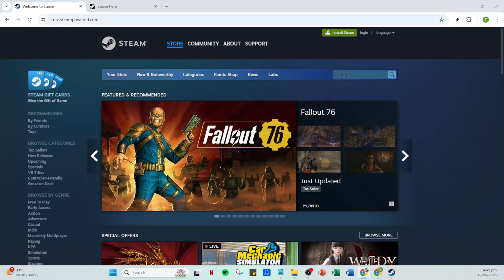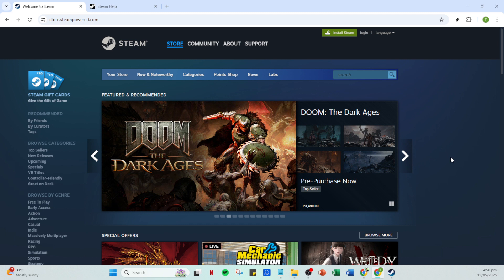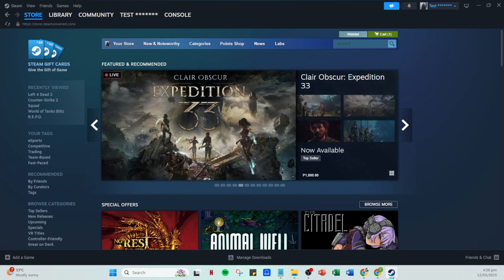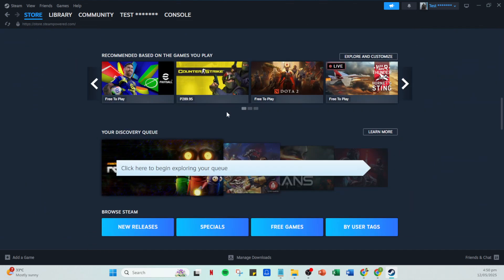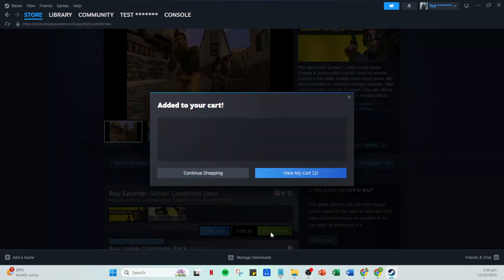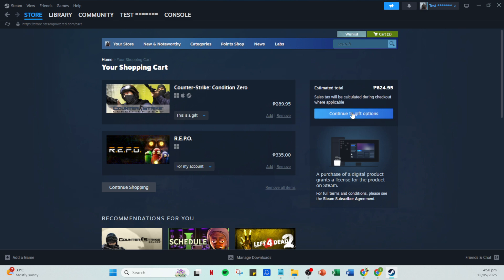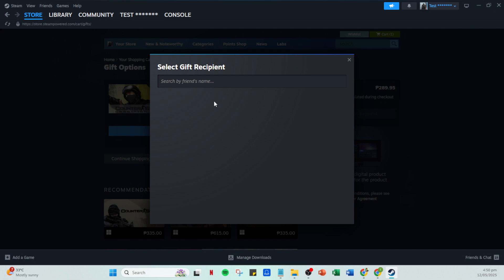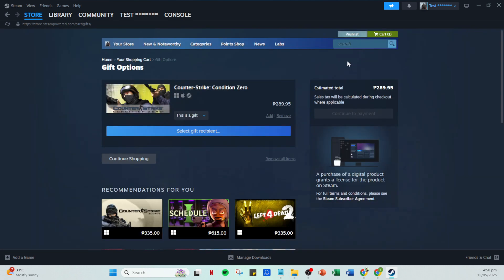How to Gift Games on Steam and Why Can’t Gift Games [2025 Full Guide]